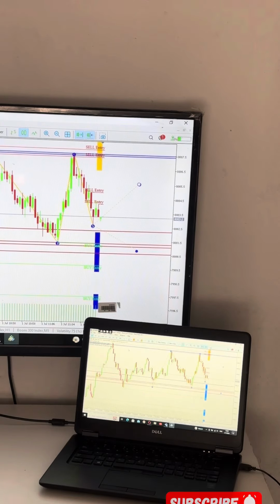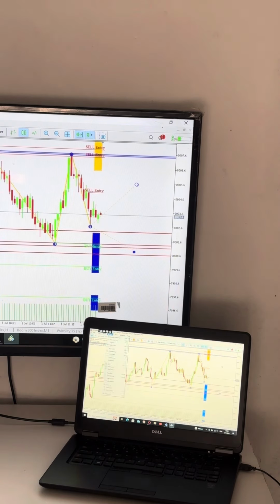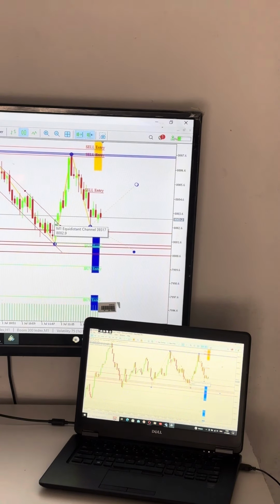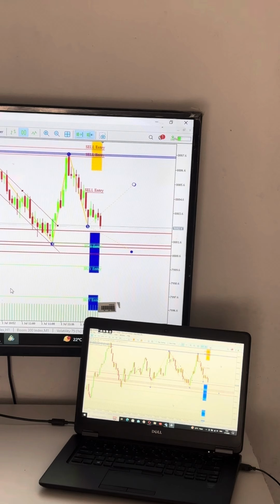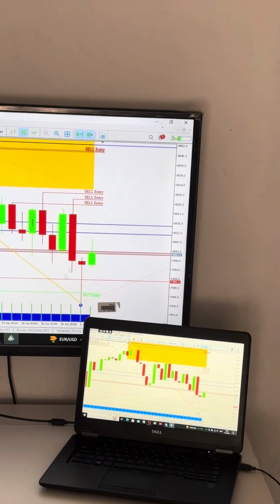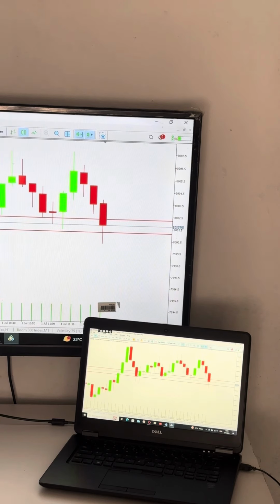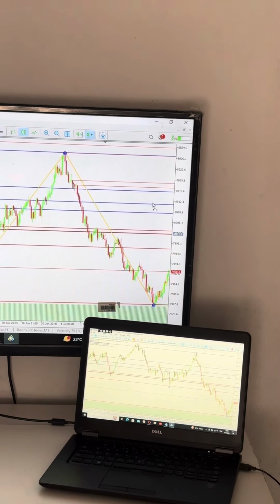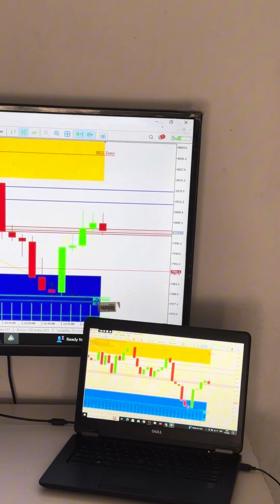step index secret strategy well explained.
Follow step by step an easy way to trade step index and boom and crash without making losses. It is 99% accurate. Make more profit everyday. If you want to ask more about the strategy
App/call